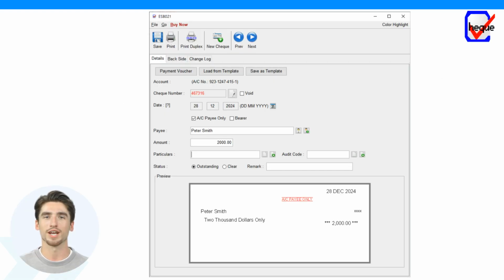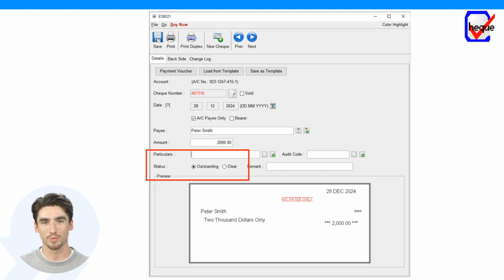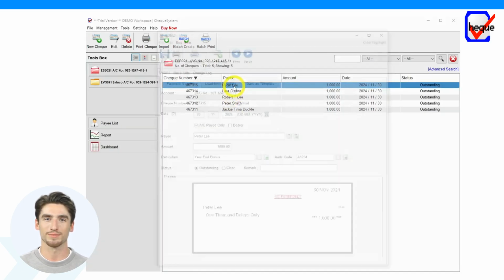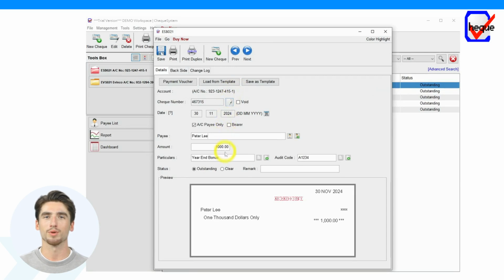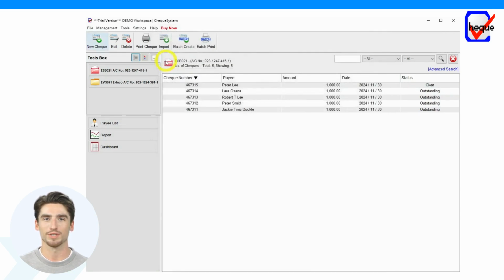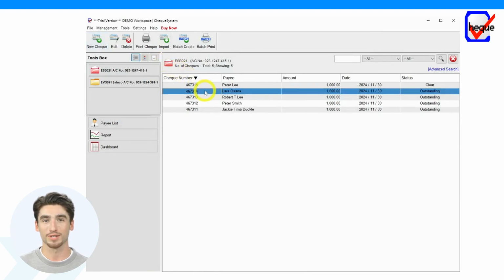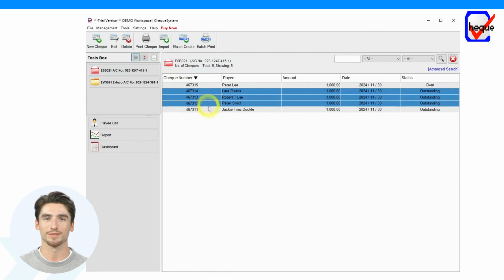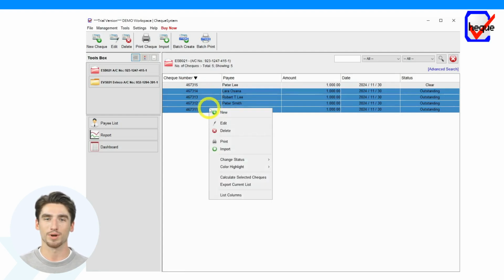How to Change Cheque Status in ChequeSystem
Learn how to easily update cheque statuses in ChequeSystem software! This tutorial shows you two simple methods for changing a cheque's status from "Outstanding" to "Clear," ensuring accurate financial record-keeping. We'll cover updating statuses from both the individual cheque record and the main cheque list. Perfect for anyone using ChequeSystem to manage the cheques efficiently.